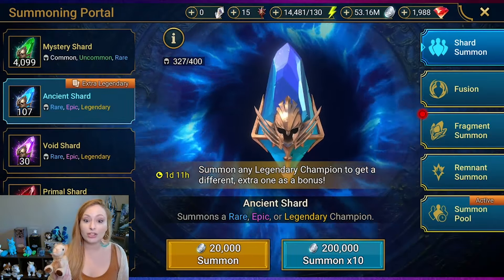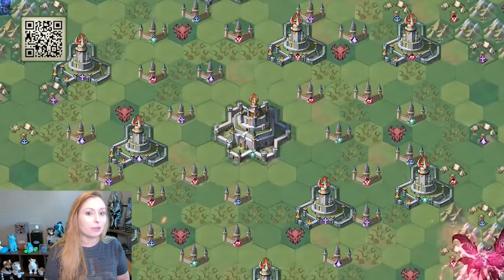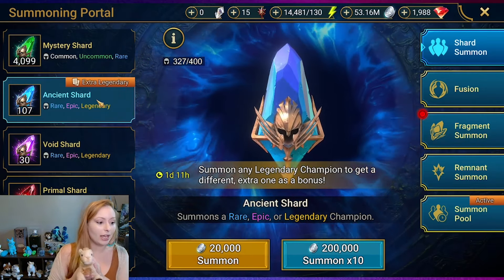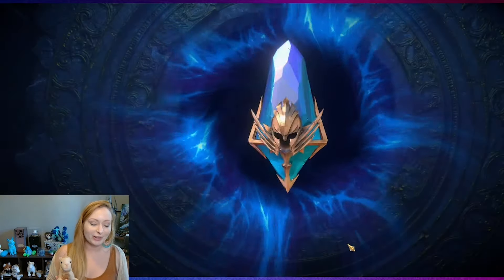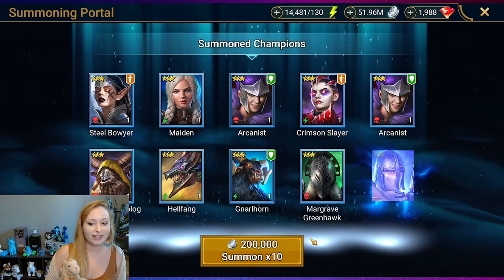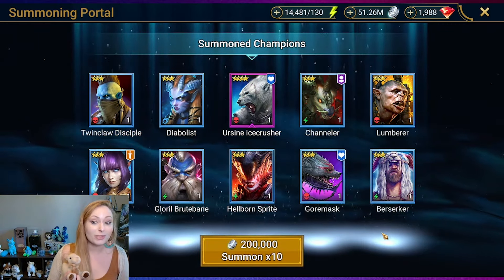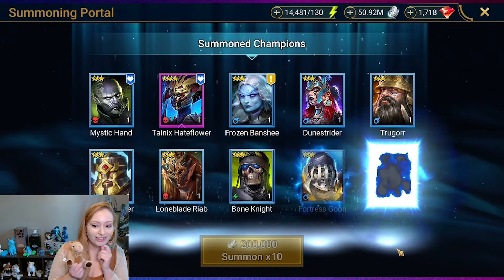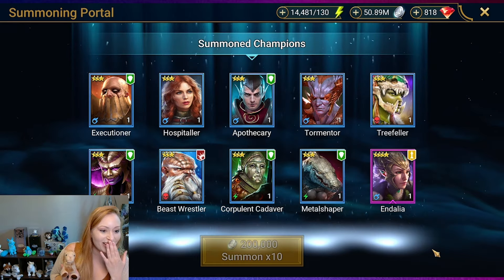⭐ Pulling ALL MY Ancient Shards... AGAIN! ⭐ RAID Shadow Legends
for 3 rounds of 999 Free Summons! The new season starts on June 28th - Don't miss out!

⭐ Pulling ALL MY Ancient Shards... AGAIN! ⭐ Today, I open shards my ancient shards during the BONUS Legendary shards event!